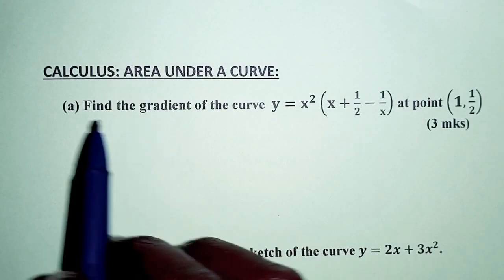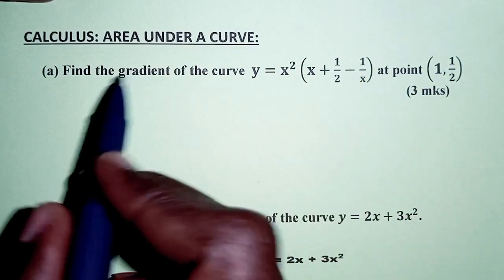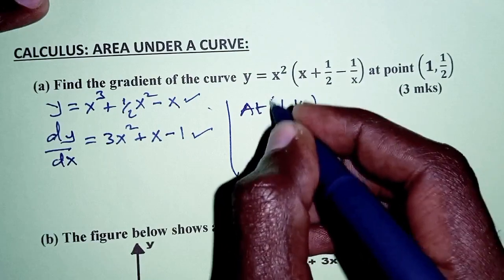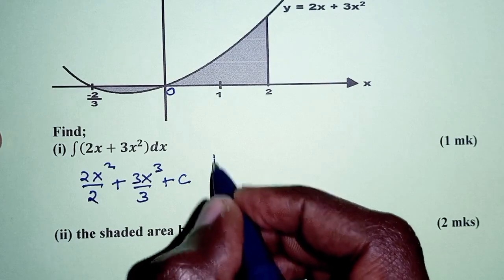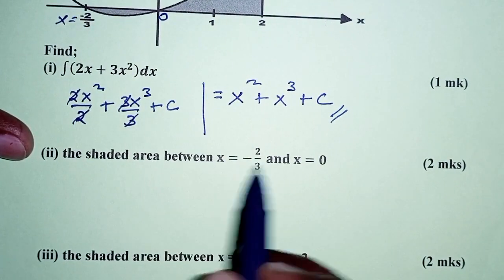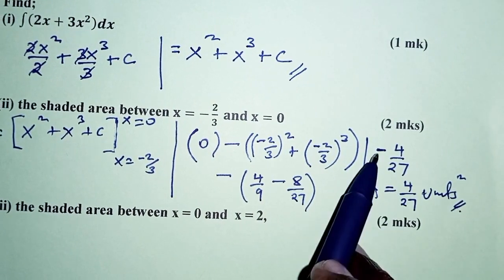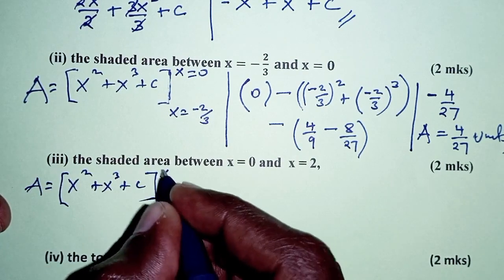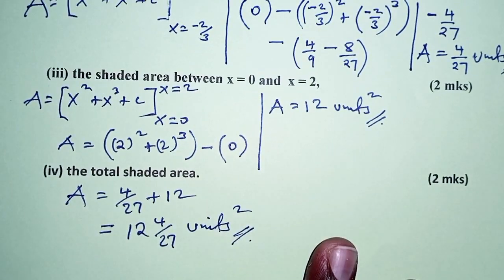Master Calculus: Gradients, Integrals & Area Under Curves Explained!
In this comprehensive calculus tutorial, we solve several challenging problems step-by-step:

(a) Find the gradient of the curve (y = x^2 \left(x + \frac{1}{2} - \frac{1}{x}\right)) at the point (1, ½).
(b) Sketch Analysis for the curve (y = 2x + 3x^2):
(i) Find the indefinite integral of (2x + 3x^2).
(ii) Calculate the shaded area between (x = -\frac{2}{3}) and (x = 0).
(iii) Find the shaded area between (x = 0) and (x = 2).
(iv) Determine the total shaded area under the curve.

This video will guide you through the concepts of differentiation, integration, and calculating areas under curves—essential for mastering calculus in high school or college.

🎯 What you'll learn:

1. How to find gradients of curves at specific points using differentiation.
2. How to calculate indefinite integrals of polynomials.
3. How to determine areas under curves using definite integrals.
4. How to solve calculus problems efficiently and accurately.

Perfect for students preparing for exams or anyone looking to strengthen their calculus skills. We break down each step, making these complex problems easy to follow and understand.